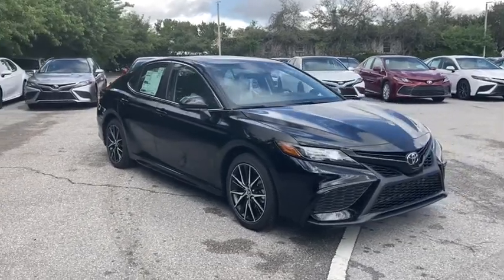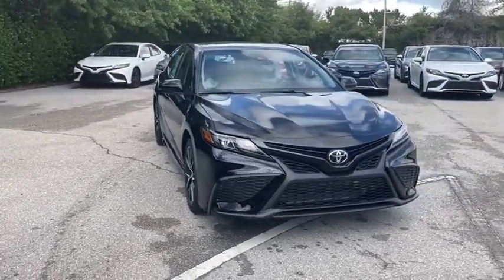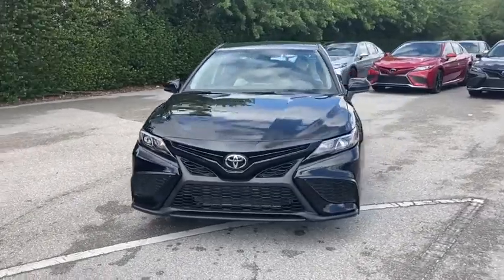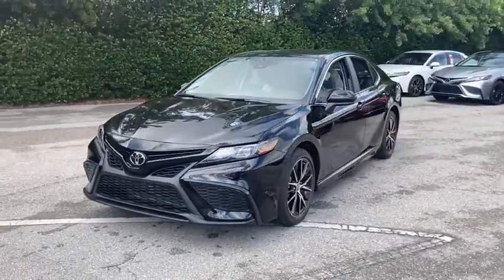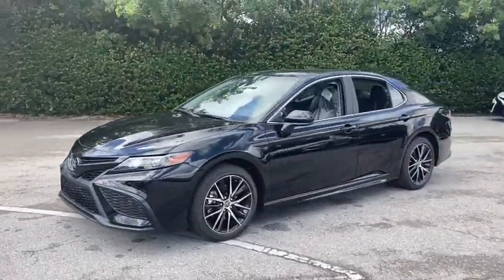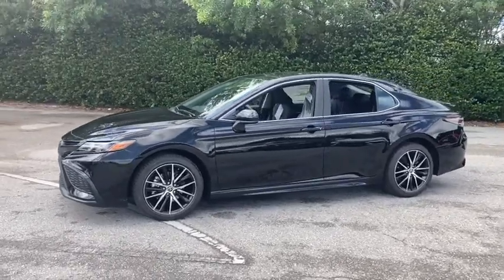2021 Toyota Camry Fort Lauderdale, Coconut Creek, Hollywood, Tamarac, Coral Springs, FL N553308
Midnight Black Metallic New 2021 Toyota Camry available in Fort Lauderdale, Florida at Lipton Toyota. Servicing the Fort Coconut Creek, Hollywood, Tamarac, Coral Springs, FL area.

Lipton Toyota
1700 W Oakland Park Blvd

Black 2021 Toyota Camry SE FWD 8-Speed Automatic 2.5L I4 DOHC 16VbrbrRecent Arrival! 28/39 City/Highway MPGbrbrbrLipton Toyota is proud to have served South Florida for over 30 Years. Customers may be eligible for more rebates and incentives. Please see dealers for details.
Wheels: 8.0J x 18 Black Machined-Finish Alloy,Fabric Seat Trim w/Sport SofTex,Radio: AM/FM Audio System,4-Wheel Disc Brakes,6 Speakers,Air Conditioning,Electronic Stability Control,Front Bucket Seats,Front Center Armrest,Leather Shift Knob,Spoiler,Tachometer,ABS brakes,Alloy wheels,Automatic temperature control,Brake assist,Bumpers: body-color,Delay-off headlights,Driver door bin,Driver vanity mirror,Dual front impact airbags,Dual front side impact airbags,Four wheel independent suspension,Front anti-roll bar,Front reading lights,Fully automatic headlights,Illuminated entry,Knee airbag,Low tire pressure warning,Occupant sensing airbag,Outside temperature display,Overhead airbag,Overhead console,Panic alarm,Passenger door bin,Passenger vanity mirror,Power door mirrors,Power driver seat,Power steering,Power windows,Radio data system,Rear anti-roll bar,Rear reading lights,Rear seat center armrest,Rear side impact airbag,Rear window defroster,Remote keyless entry,Security system,Speed control,Speed-sensing steering,Split folding rear seat,Sport steering wheel,Steering wheel mounted audio controls,Telescoping steering wheel,Tilt steering wheel,Traction control,Trip computer,Variably intermittent wipers,AM/FM radio: SiriusXM,Exterior Parking Camera Rear,Auto High-beam Headlights,Emergency communication system: Safety Connect with 1-year trial,Apple CarPlay/Android Auto,Forward collision: Toyota Safety Sense (TSS) 2.5+ mitigation